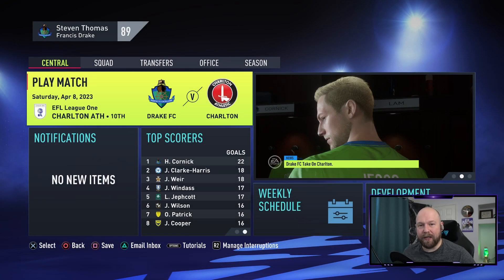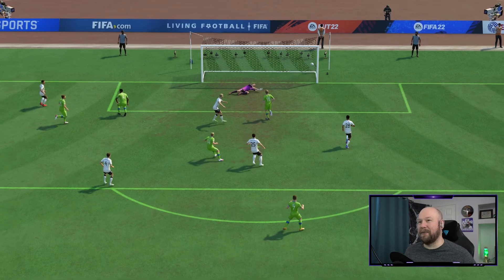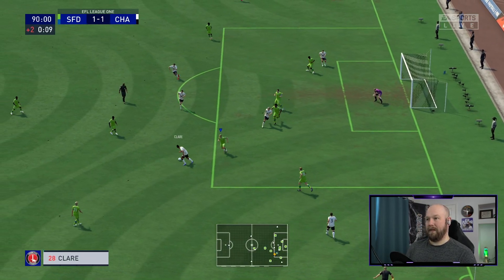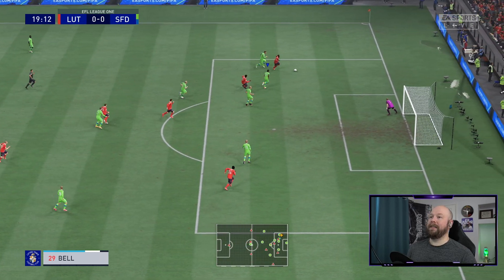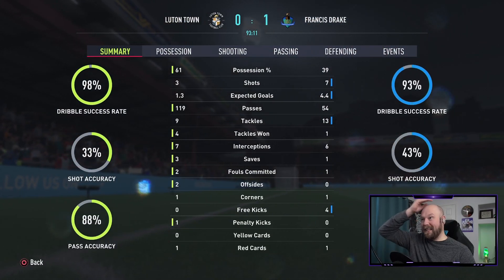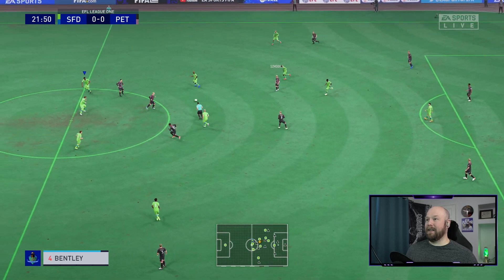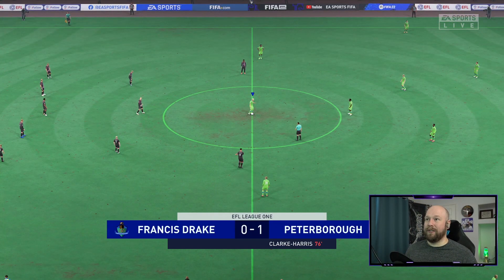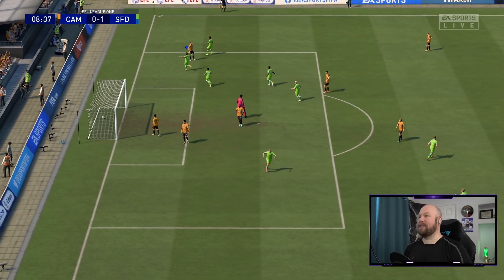FIFA 22: Career Mode: Sir Francis Drake FC: Pushing for Promotion - (S2) Episode 19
FIFA 22 Manager Career Mode.  We are creating our our Football Club and trying to battle up the league hierarchy.  We start at the bottom with Sir Francis Drake FC and try to learn, grow, develop our way up to the Premier League.  Can we do it? Will we fail, find out.

FIFA 22 is a football simulation video game published by Electronic Arts as part of the FIFA series. It is the 29th installment in the FIFA series, and was released worldwide on 1 October 2021 for Microsoft Windows, Nintendo Switch, PlayStation 4, PlayStation 5, Xbox One and Xbox Series X/S. FIFA 22 introduces "Hypermotion" technology, which uses motion capture data collected by having 22 real-life players play a complete, high-intensity football match in motion capture suits. The data collected from player movements, tackles, aerial duels and on-ball actions is later used to power the way both individuals and teams move across the pitch in FIFA 22. This feature is only available on the PlayStation 5, Xbox Series X/S and Stadia versions of the game. As with previous FIFA entries, a single-player "career mode" is featured in FIFA 22, where a player can control a whole team or one player throughout a 25-year career as a manager or player. FIFA 22 introduces a create-a-club option in manager career, allowing players to design a new club with customized kits, crest, and home stadium.  The player career mode also introduces experience points and "perks" that can be used to improve the player's stats.

0:00 - Standings
1:00 - Charlton Ath
9:00 - Luton Town
15:52 - Peterborough
23:00 - Cambridge United
29:30 - Calendar and Youth Update

--Steven Thomas--

Born in the 80s deep inside the foothills of Kentucky, Steve works as a professional social studies educator (teacher) and YouTuber.  He started YouTubing back in 2008 with his first Let's Play series involving games from the Nintendo Entertainment System.  Over time, Steve has really started working hard to grow his "Gamer Nation" from the ground up with quality gaming, commentary, and fun escapades through video game land.

Steven Thomas Gaming 2021